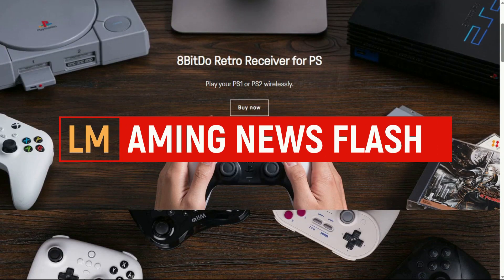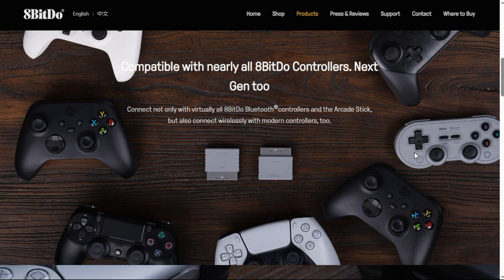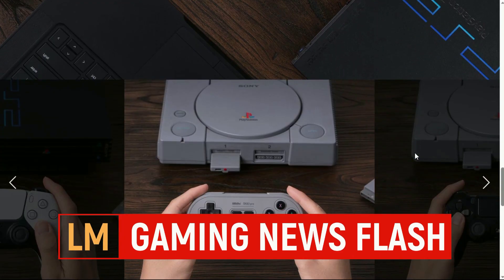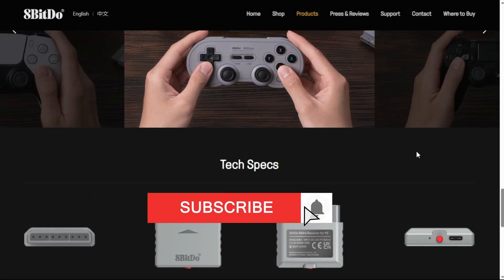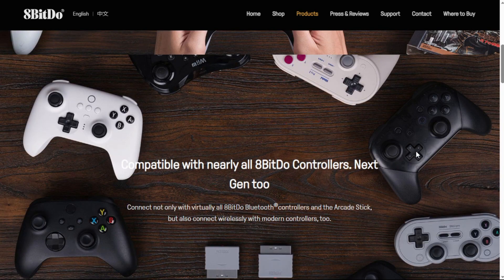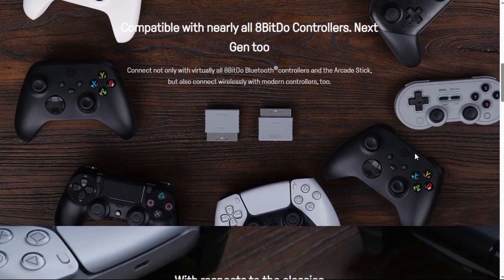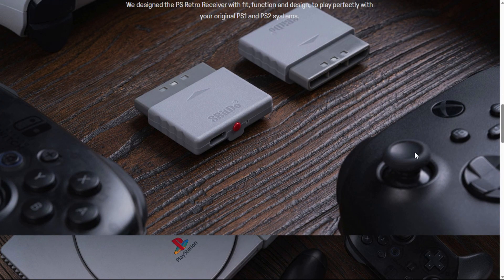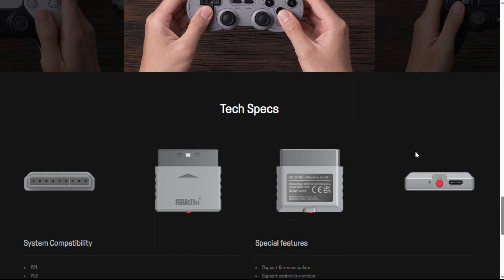Original PS1 & PS2 Wireless Retro Receiver By 8BitDo - Gaming News Flash